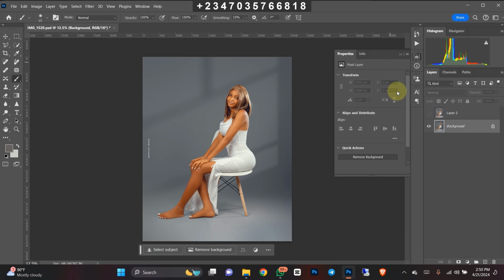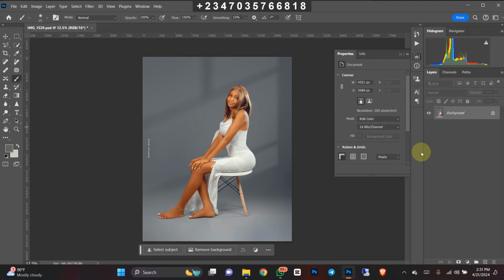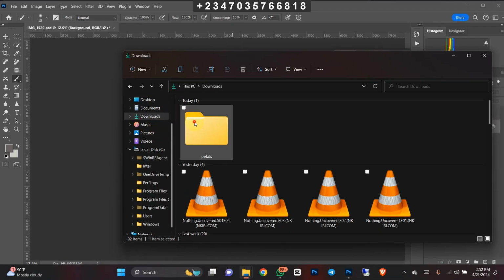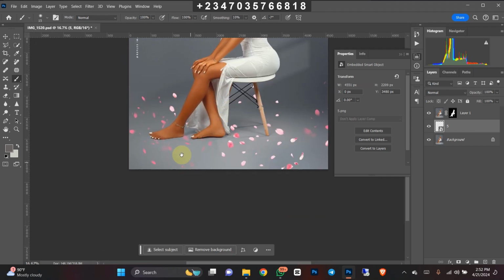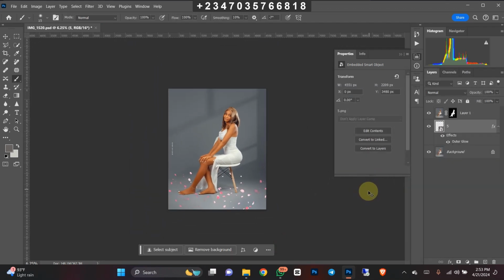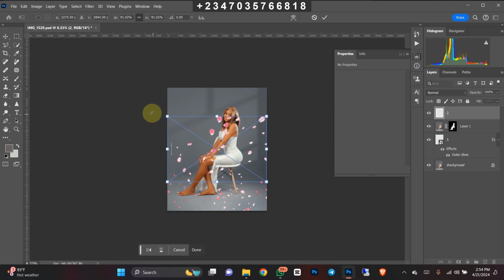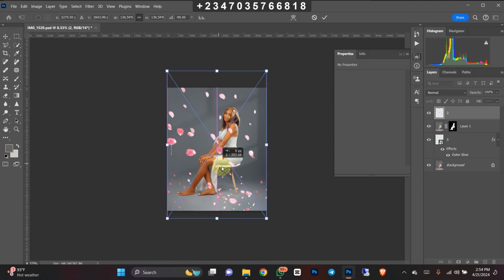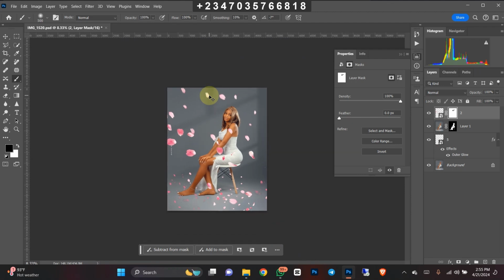How to Add flower Petal to picture + free files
!Hurray!

i will show how you can achieve a perfect manipulated background from the initial background from start to finish and also how to download snoot effects